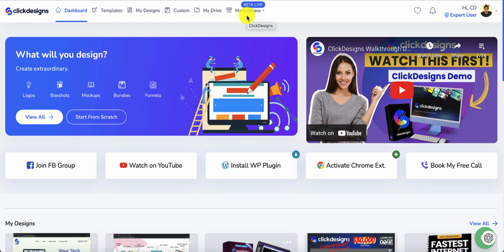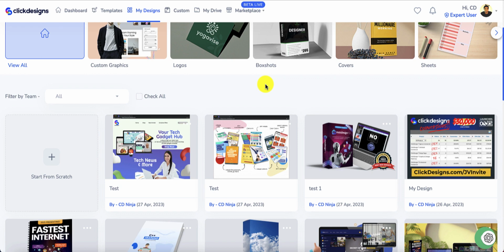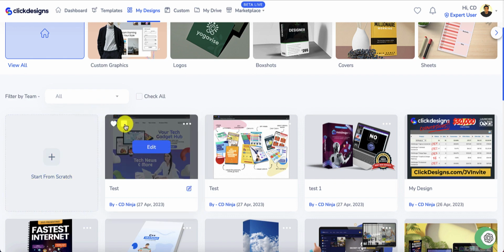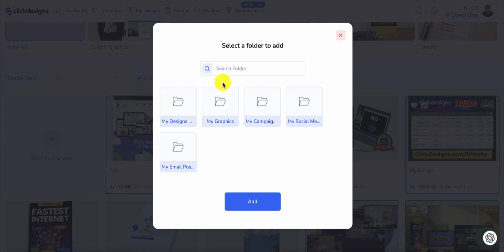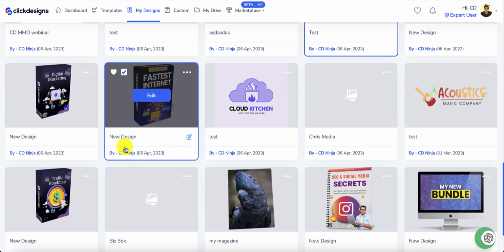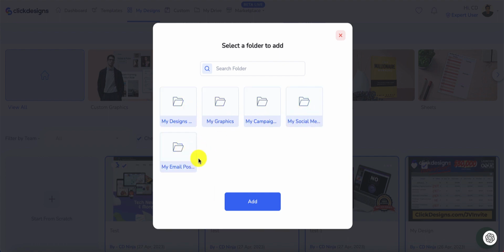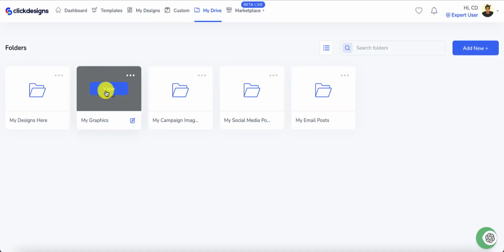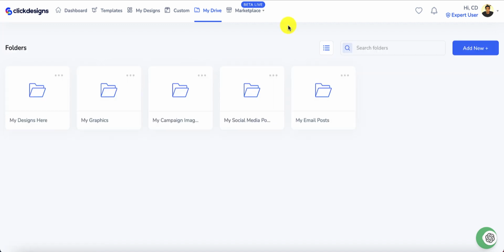📢 ClickDesigns Update - Organize Your Designs Faster With ClickDrive's New Bulk Select Feature!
In this video, we explore ClickDesigns' latest update that makes organizing your graphics faster and easier!

With ClickDrive's new bulk select feature, you can move your designs into one folder or multiple folders with just a few clicks.

By organizing your designs into one folder, you can save time and streamline your workflow.

You can also create new folders and move different designs to them by bulk, and share your design folders with your clients, customers, team members, and more.

With ClickDrive's bulk select feature, you can organize your designs more efficiently, giving you more time to focus on your creative process!